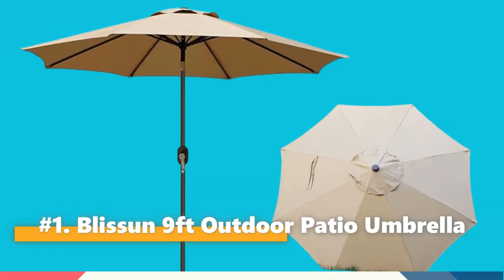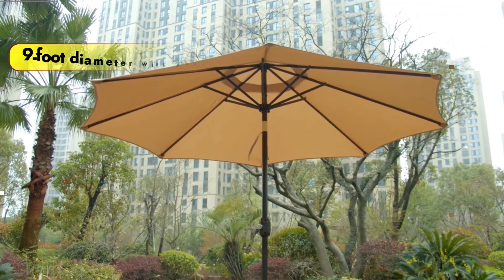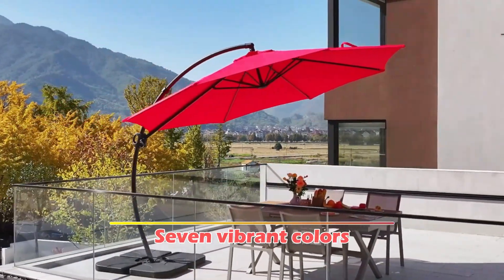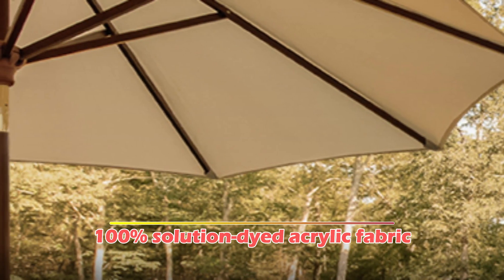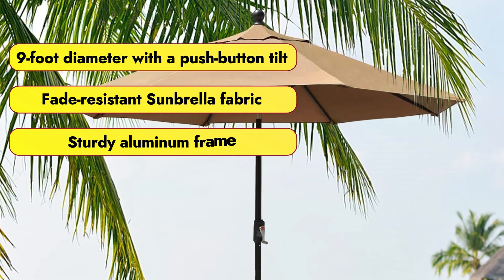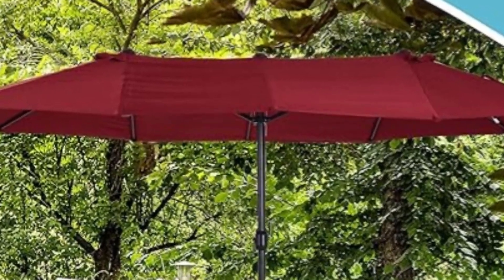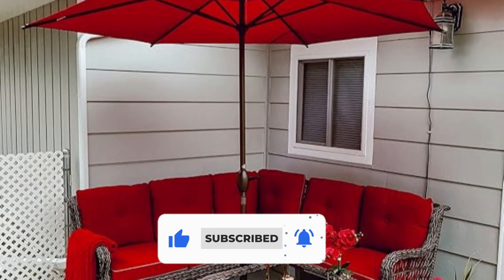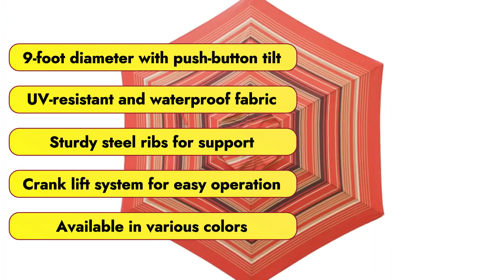Top 5: Best UV-Protected Patio Umbrellas of 2024!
► Links & Timestamps of The Best UV-protected patio
umbrellas:

00:00​ Intro
00:17 1️⃣  Blissun 9ft Outdoor Patio Umbrella.
01:46 2️⃣  JEAREY 11ft Patio Umbrella.
03:14 3️⃣  EliteShade 9ft Patio Umbrella.
04:44 4️⃣  Outsunny 15' Extra Large Double Patio Umbrella.
06:21 5️⃣  Abba Patio 9-Foot Outdoor Patio Umbrella.

Stay cool this summer and safeguard your skin with these
highly-rated UV-protected patio umbrellas.

We have compiled the best options that combine stylish designs with durable materials to ensure your comfort.

Whether you're throwing a backyard barbecue or just enjoying some time on your patio, these umbrellas provide
outstanding UV protection and lasting quality.

Don't allow the sun to overpower you! Watch our video to find the ideal patio umbrella for your outdoor area.

**The following video abides by the YouTube Community

Guideline. Footage used in this video is for educational
purposes.
**The footage used in this video follows Fair Usage Policy

us know by commenting below.